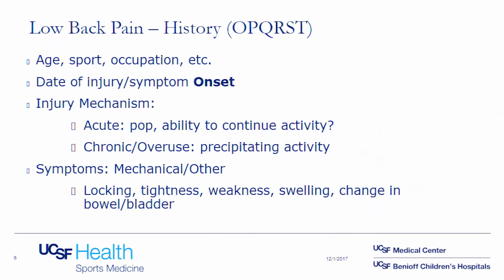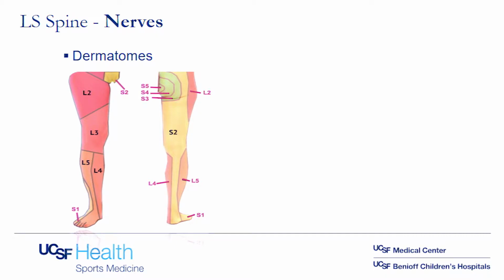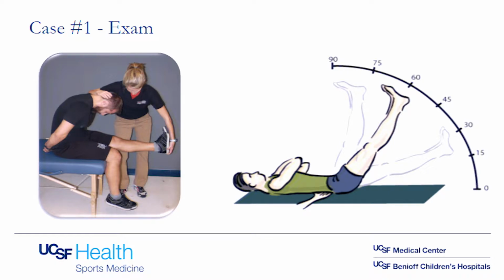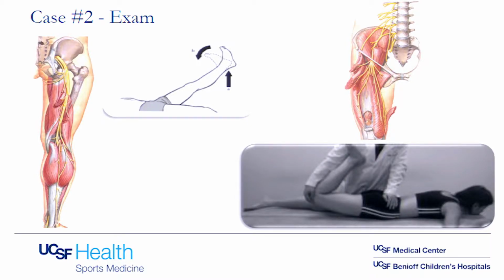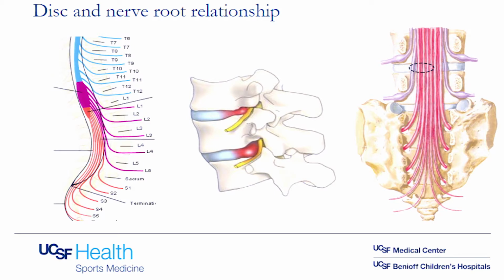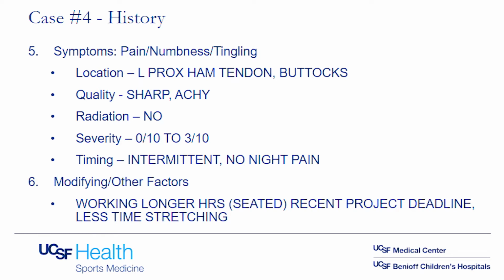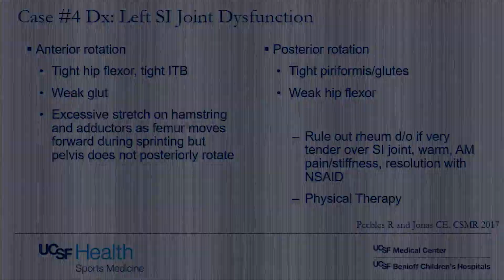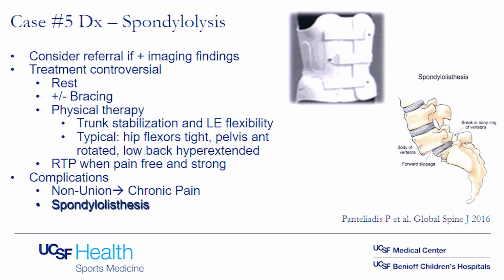Lumbar Spine Injuries in Athletes of all Ages - Cindy J. Chang, MD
Presented at the UCSF 12th Annual Primary Care Sports Medicine Conference. Cindy J. Chang, MD